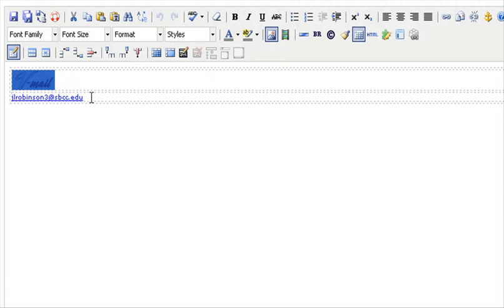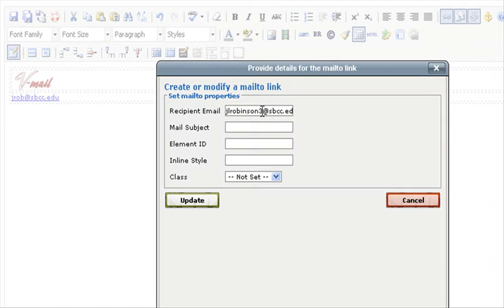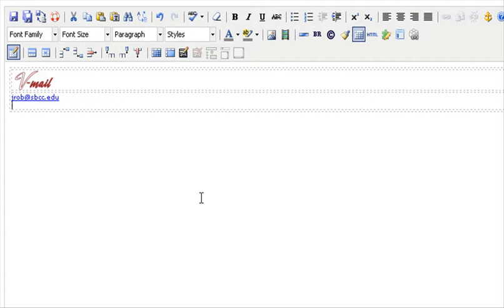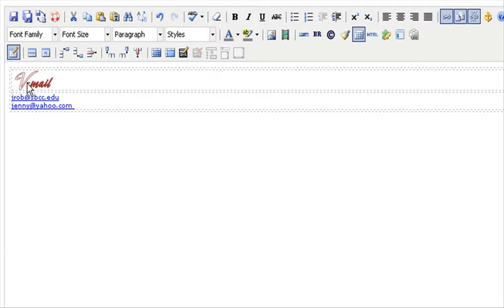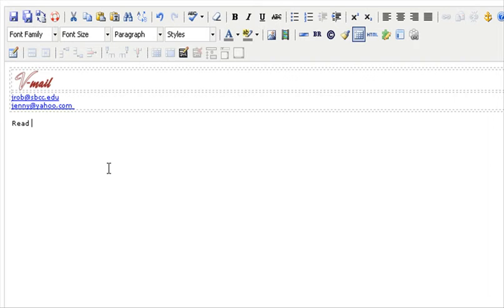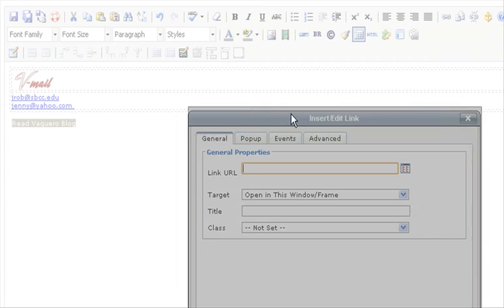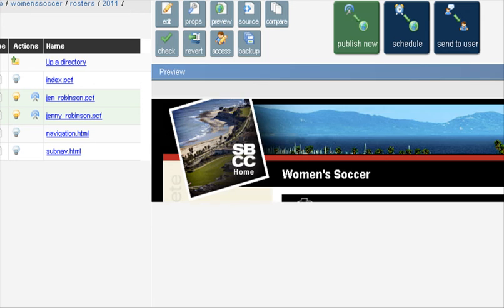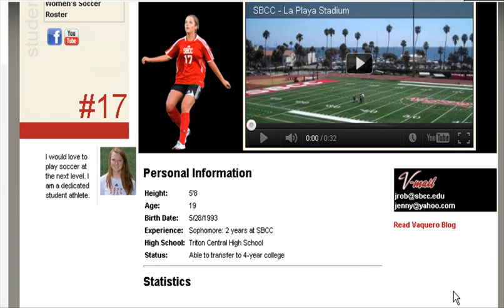SBCCtv Player Profile: Editing the Right Side Panel